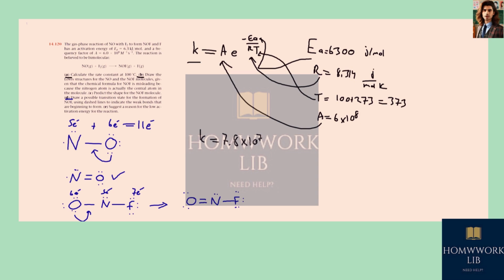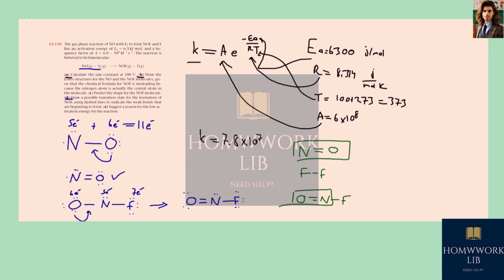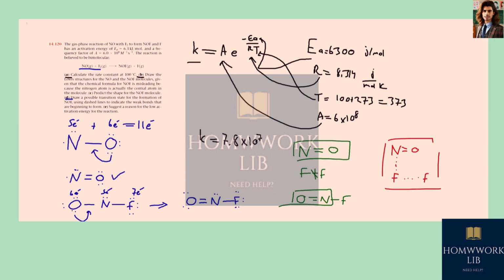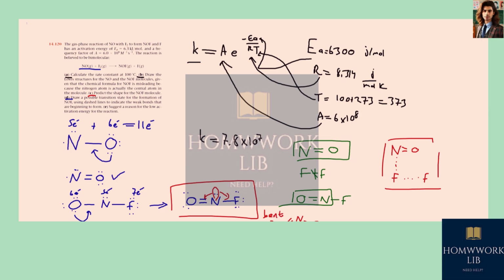[Chemistry] The gas-phase reaction of NO with to form and has an activation energy of and a frequenc